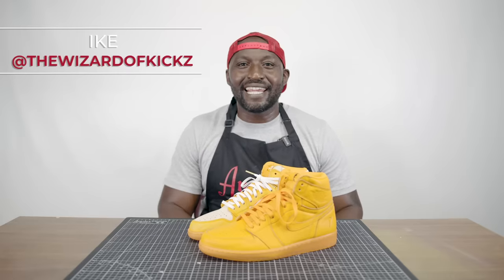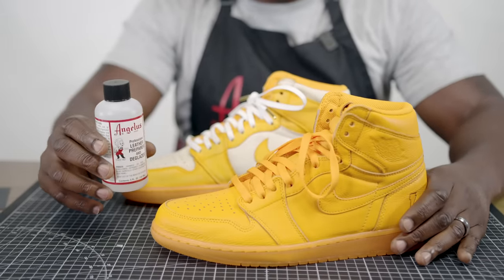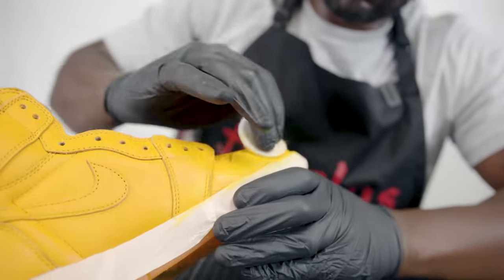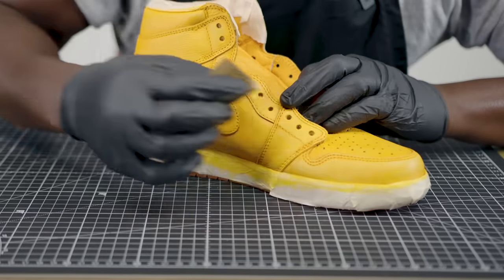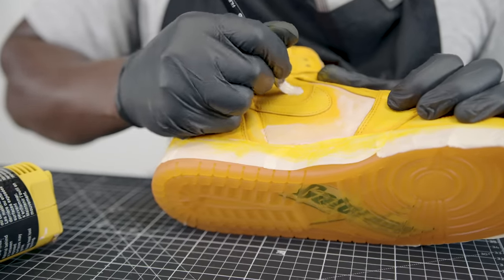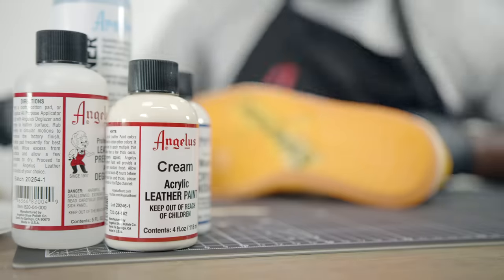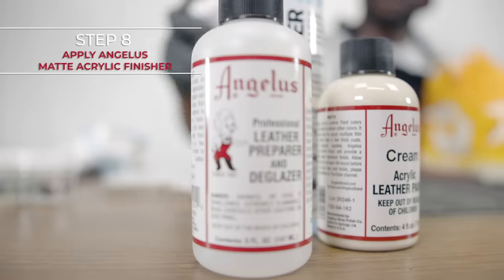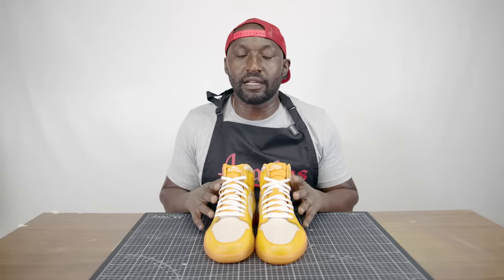Custom Nike Creamsicle Air Jordan 1s | How To Weather and Custom Shoes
Ready to create some custom Jordan Gatorade 1's?  For this video we brought in Ike Okenwa from @thewizardofkickz to teach you a fun and simple tutorial. Watch Ike as he teaches you how to create his very own concept Jordan 1 "Creamsicle".

Ike is going to take you through this full custom step by step. Watch as he uses Angelus leather preparer & deglazer in the most unorthodox way.  You will not want to miss this one.

0:00 - Intro
0:21 - B-Roll Finished Product
0:45 - Taping the Midsole and Sock Liner
1:01 - Deglaze The Upper
1:12 - WARNING - Only temporarily put Leather Prep in clear plastic. It will eat the plastic.
1:16 - Deglaze The Upper
1:48 - Sanding the Toebox
2:03 - Painting the Toebox, Quarters, & Collar
2:54 - Painting the Jordan Wings Logo
3:18 - Painting the Tongue Tag
3:46 - Use Acrylic Finisher for Different Sheen
4:02 - Take off that tape!
4:15 - Lace them up!
4:49 - B-Roll Finished Product